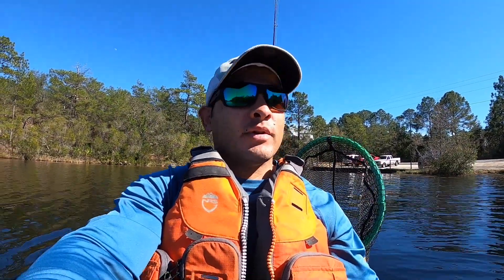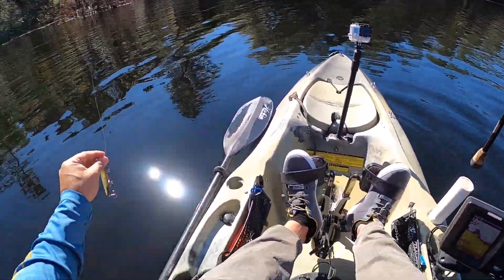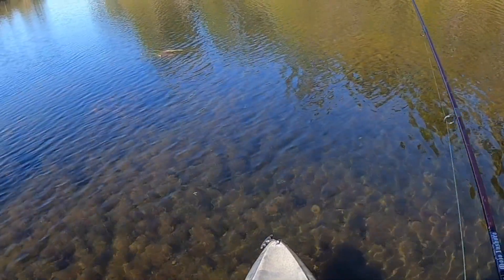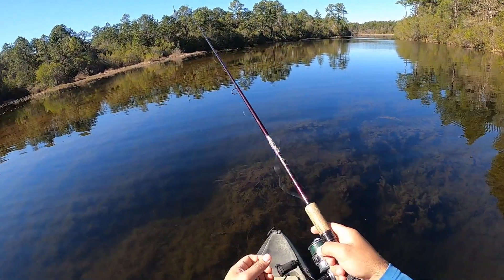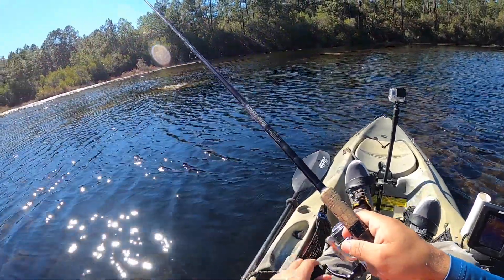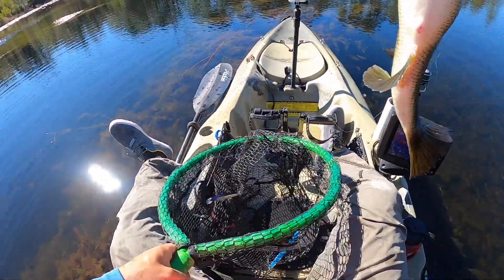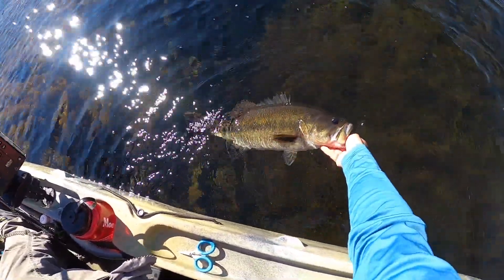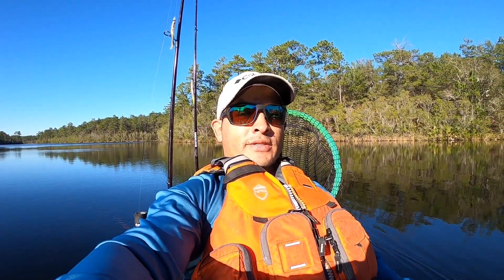PB Bass on a Jerkbait | Kayak Fishing Northwest Florida Panhandle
Winter bass fishing with a jerkbait. Caught my PB.

Rod: 7'6" Medium St Croix Mojo Inshore Fast Action
Reel: Penn Battle lll DX 2500
Main Line: 15 lb PowerPro Braid
Leader: 3-4 ft of 20 lb Seaguar Blue Label Flouro
Lure: 4.75" 1/2 oz Strike King KVD 300 Jerkbait - Strobe Shad